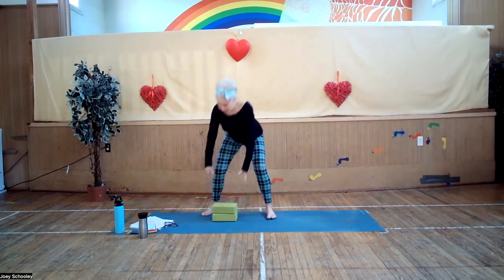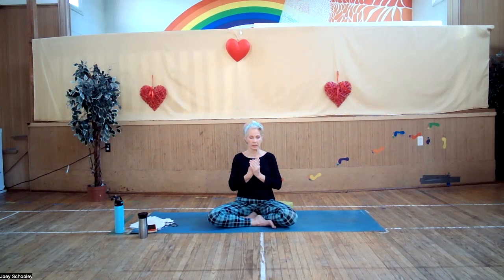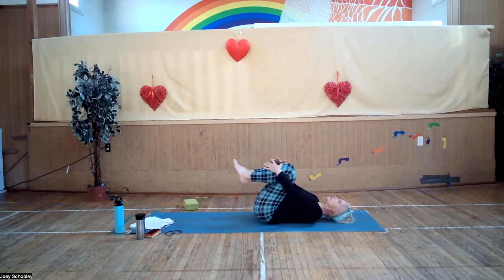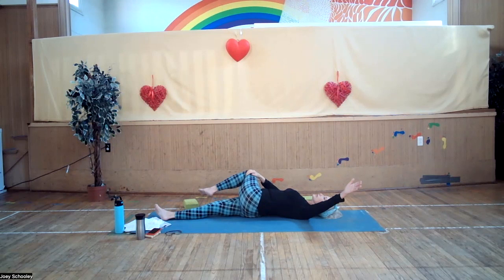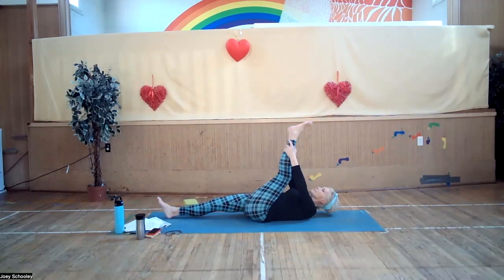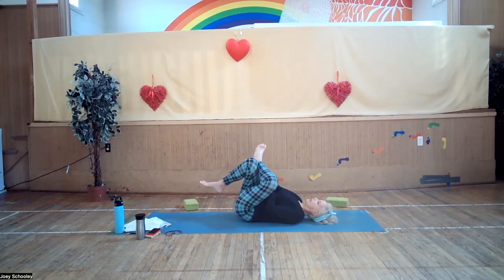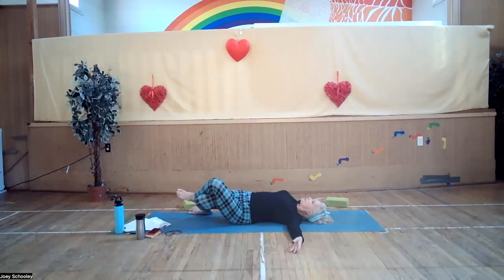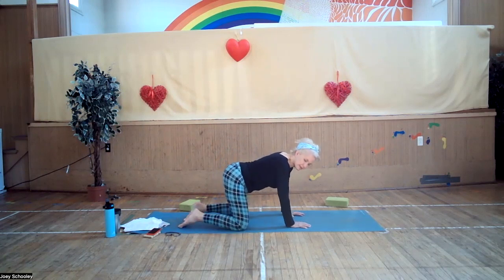Ground yourself and release stress-April 12, 2023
stress spine hips STRESS is part of life. We begin with a short pranayama/meditation to relieve the mind of anxiety and to ground ourselves. Our Sympathetic Nervous System ie 'fight, flight or freeze' is directly connected to our spines so moving them in a variety of directions along with opening the hips releases tension and tightness from these areas. Standing vinyasa completes the workout. Savasana allows your body to absorb all the benefits of your practice.🙏 don't skip it.